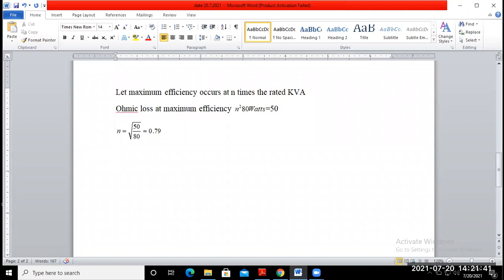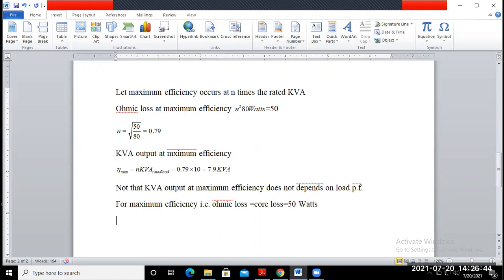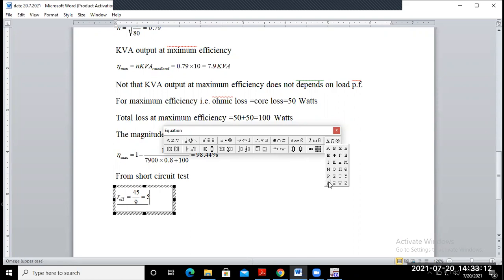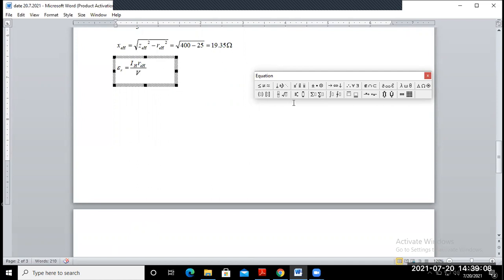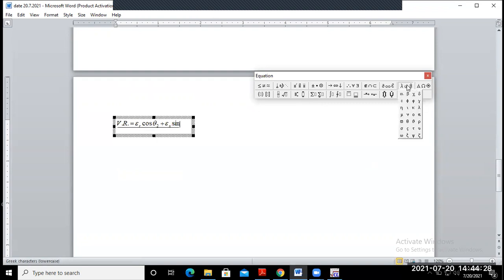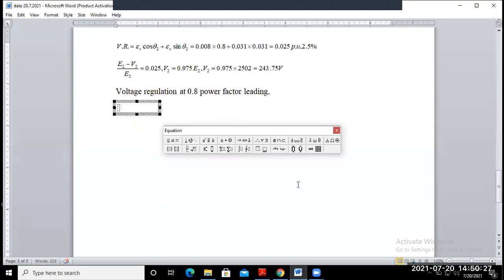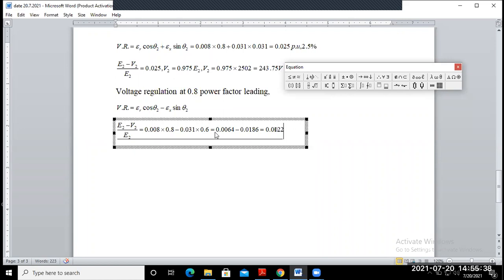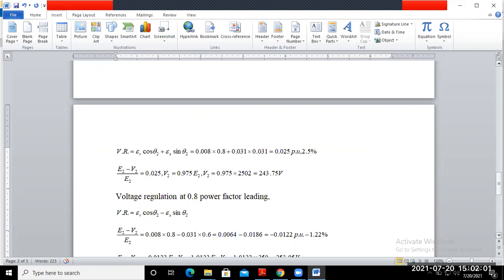E.M. Gate part 3 date 20.7.2021